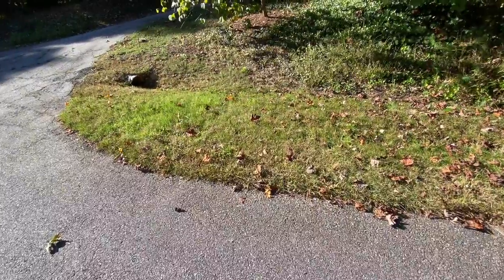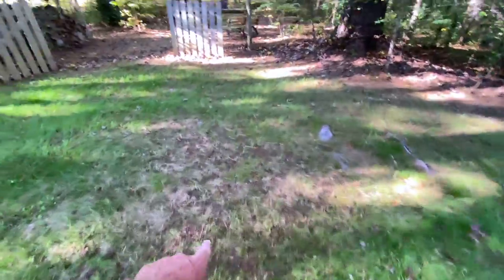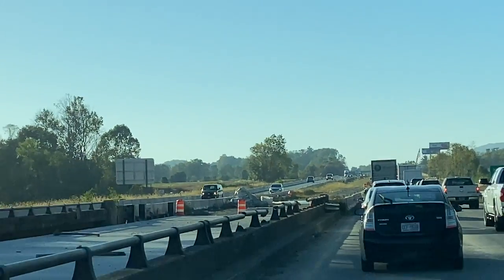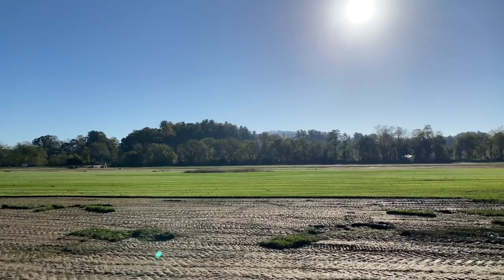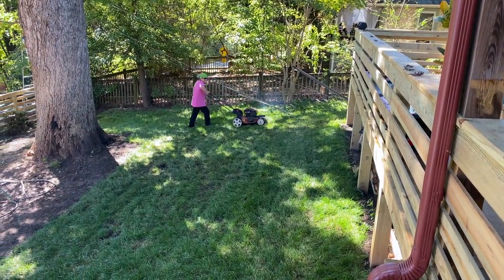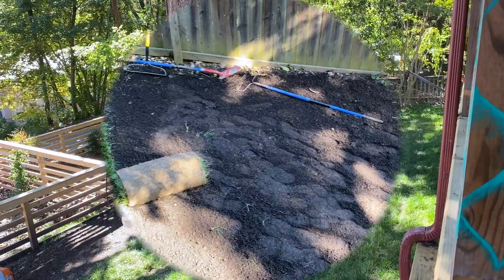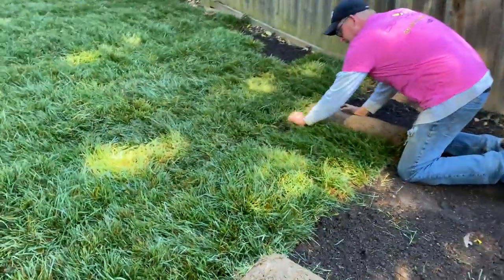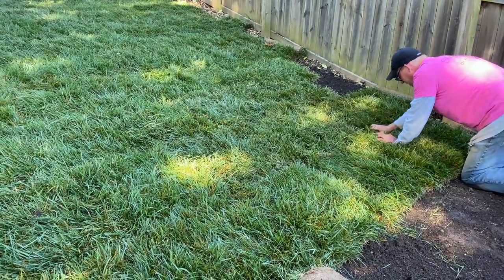The Boss blew up the toro mower! Spitting out black and white smoke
Rachel blew up the toro when she was mowing a clients yard. Carl and I own and operate a fully insured lawn care and landscaping business in Western North Carolina. Our motivation to make this all a success, our four children!

Stainless Nayad tumbler we use for our drinks!
Nayad's special features - Stainless steel double walled insulation, BPA free- non-toxic, a green, eco-friendly alternative, and  keeps drinks hot or cold for 12 hours!
Please remember we do have links to Nayad and Amazon and we do get a little kickback,  We appreciate any and all support from our awesome subscribers!